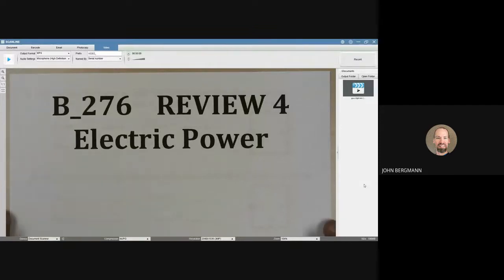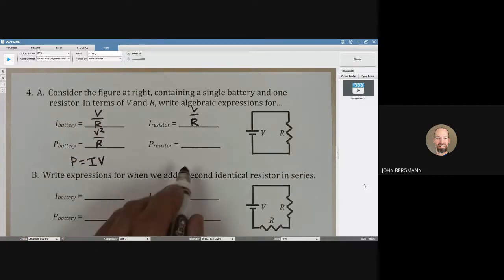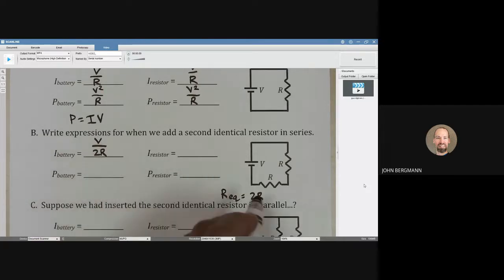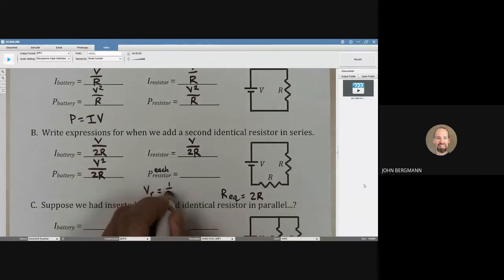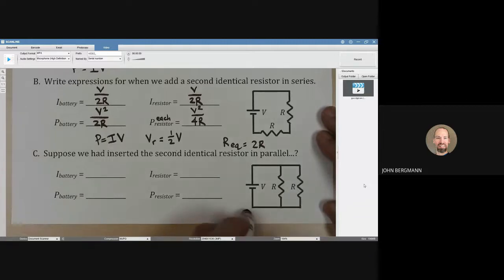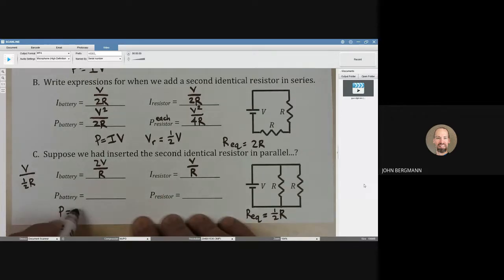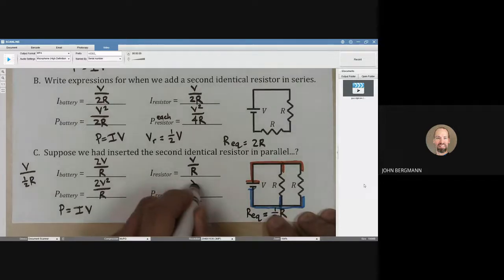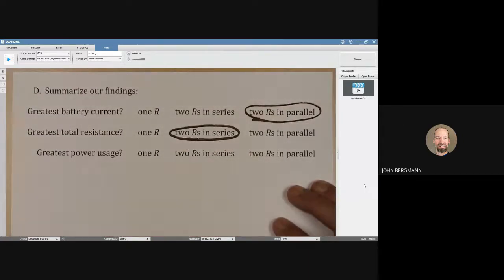B 276 review 4 electric power A